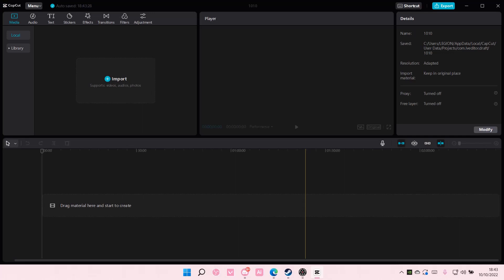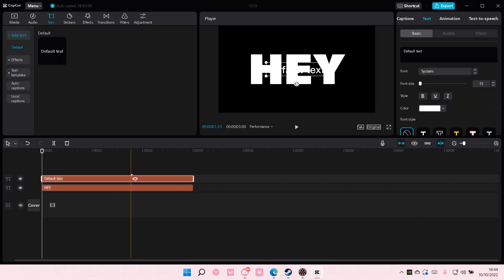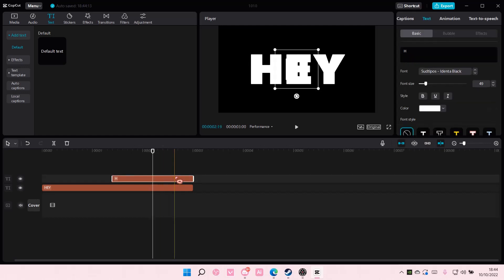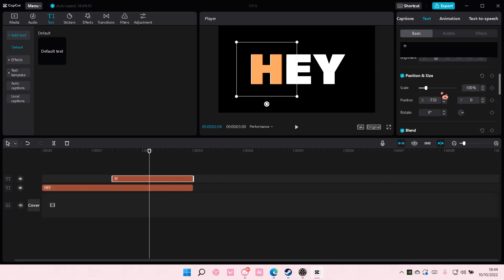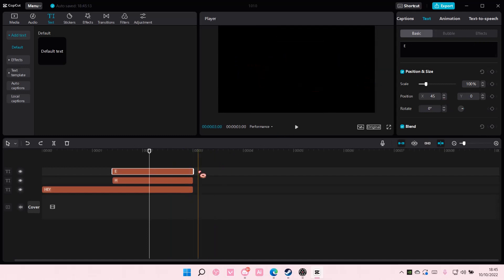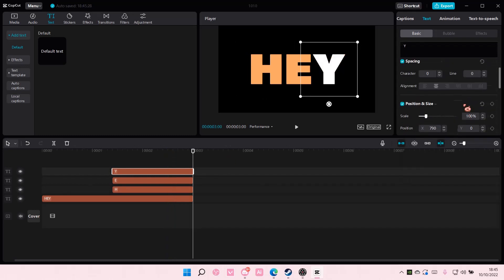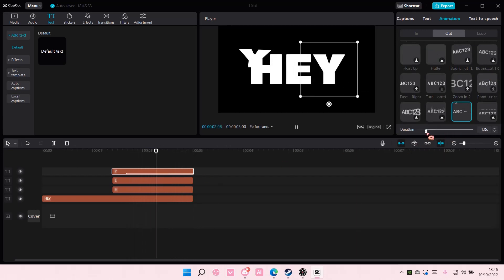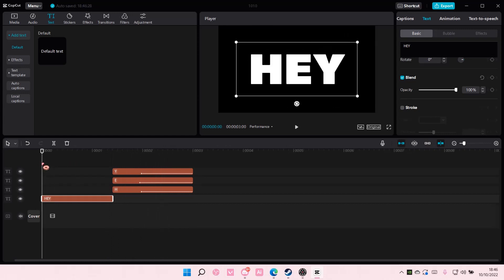Text Explosion Effect Tutorial On CapCut PC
Want to create this leffecton the CapCut PC app? Here's how you can do that.